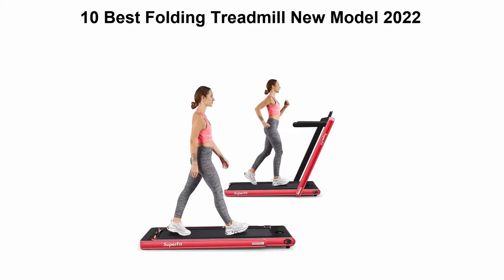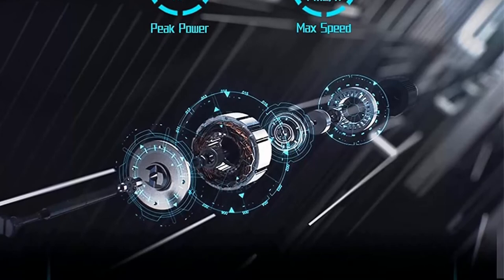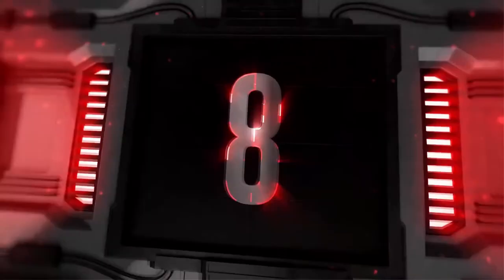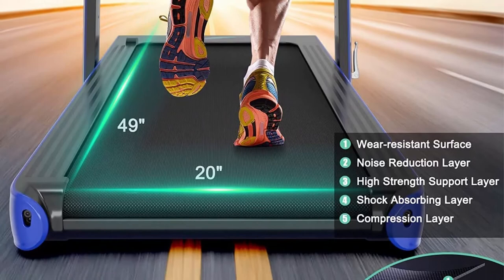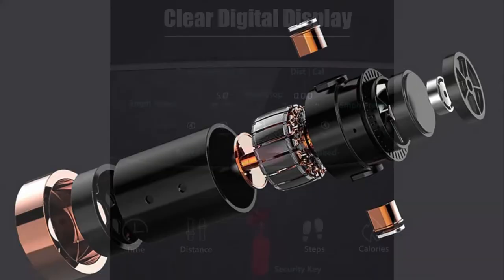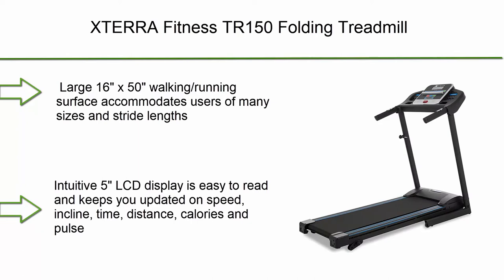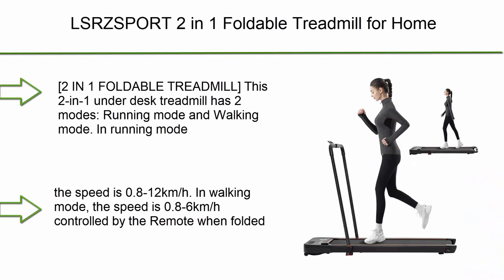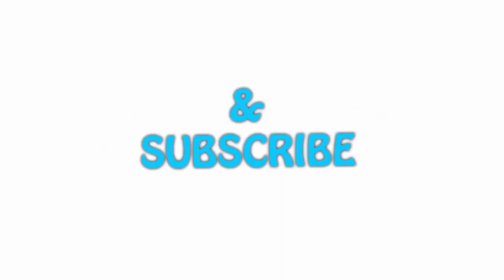✅ 10 Best Folding Treadmill New Model 2022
► 10 Best Folding Treadmill;
❥ Top 1. LSRZSPORT 2 in 1 Foldable Treadmill for Home

❥ Top 2. UREVO Mini Folding Treadmill, Lightweight Design 2.25 HP Small Treadmill with 12 Preset programs LCD Monitor, Foldable Electric Treadmills for Women & Kids Quiet Jogging at Home

❥ Top  3.  XTERRA Fitness TR150 Folding Treadmill

❥ Top 4.   Maksone 2 in 1 Folding Treadmill for Home, Foldable Treadmill, Under Desk Electric Treadmill Walking Jogging Machine with Remote Control, Installation-Free

❥ Top 5.  Goplus 3HP Electric Folding Treadmill, with APP Control, Blue Tooth Speaker and HD Touch Screen, Installation-Free, Walking Jogging Running Machine, Superfit Treadmill for Home Office

❥ Top 6.  Goplus 3HP Electric Folding Treadmill, with APP Control, Blue Tooth Speaker and HD Touch Screen, Installation-Free, Walking Jogging Running Machine, Superfit Treadmill for Home Office

❥ Top 7.  Goplus 2 in 1 Folding Treadmill, 4.75HP Superfit Under Desk Electric Treadmill with APP Control, LED Touch Screen, Blue Tooth Speaker, Remote Control, Walking Jogging for Home Office

❥ Top 8.   Goplus 2 in 1 Folding Treadmill, 2.25HP Superfit Under Desk Electric Treadmill, Installation-Free with Blue Tooth Speaker, Remote Control, APP Control and LED Display, Walking Jogging for Home Office

❥ Top 9. WalkingPad Folding Treadmill, Ultra Slim Foldable Treadmill Smart Fold Walking Pad Portable Safety Non Holder Gym and Running Device P1 Grey 0.5-3.72MPH

❥ Top 10. OVICX Q2S Folding Portable Treadmill Compact Walking Running Machine for Home Gym Workout Electric Foldable Treadmills with LED Display Phone Holder Treadmill for Small Spaces 3.0HP Weight Capacity 300 lbs